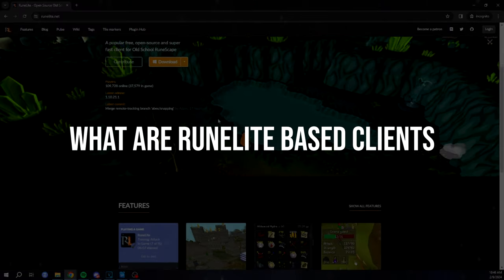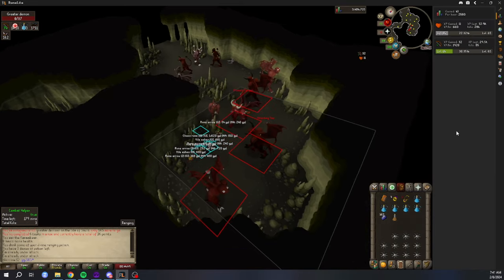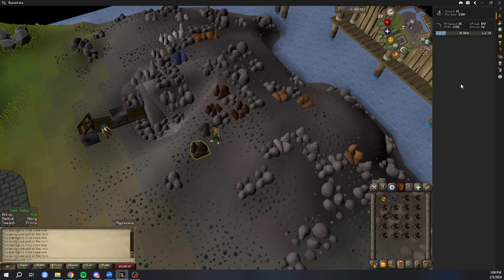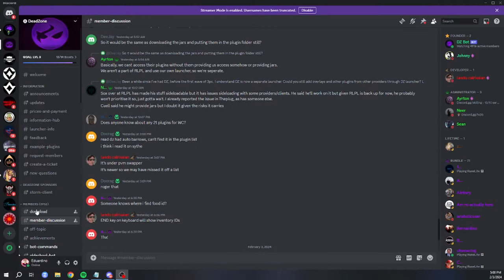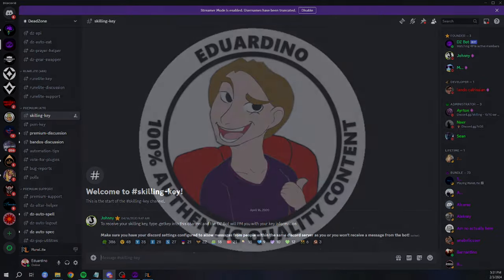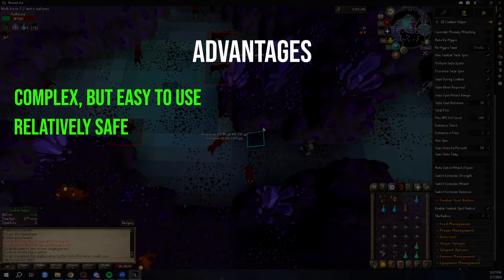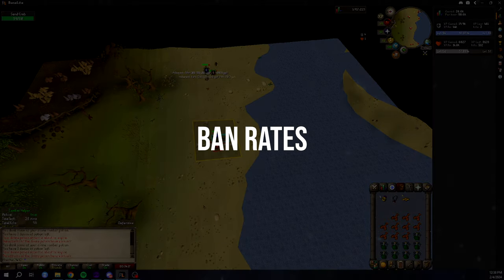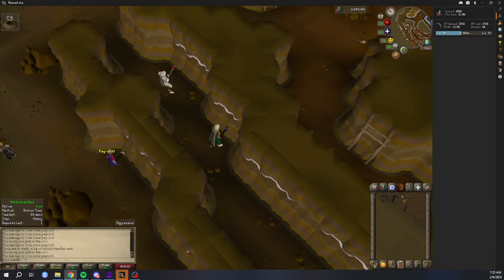RuneLite botting guide for OSRS: Automate Your Gameplay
Welcome to our comprehensive guide on maximizing your Old School RuneScape (OSRS) experience with RuneLite! Whether you're a beginner or a seasoned veteran, this video will dive deep into RuneLite's capabilities, showcasing essential plugins, setup tips, and customization options to enhance your gameplay.

🔥 What You'll Learn:

The best RuneLite automation plugins for OSRS and how to install them.
Customizing RuneLite for optimal performance in skilling, PvM, and hands free progression.
Advanced features of RuneLite that every OSRS player should know.

Timestamps:
0:00 Intro
1:07 What are RuneLite based clients?
2:31 Should you use them?
4:53 What client should you use?
5:53 How to set it up
10:46 Advantages/Disadvantages
14:11 Ban rates
15:10 Tips and tricks
18:36 Conclusion

Links Mentioned:

You can even buy it with GP, just mention the code Eduardino in the ticket that you make, and you will get the same discount!

Not your keys, not your coins. Don't be a fool and use a hardware wallet

Special thanks to Evors for creating the seal of approval, you can check out his channel

If you found this video helpful, please consider liking, sharing, and commenting below. Your support helps us create more content like this!